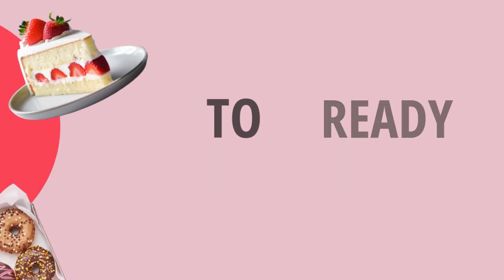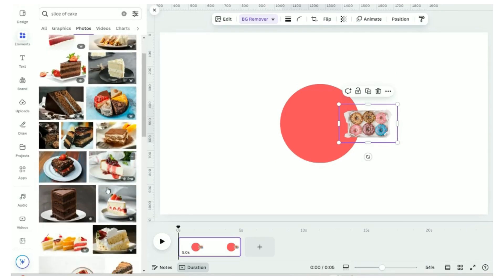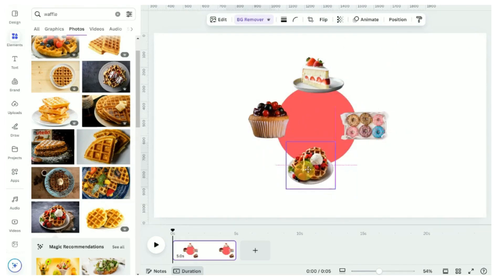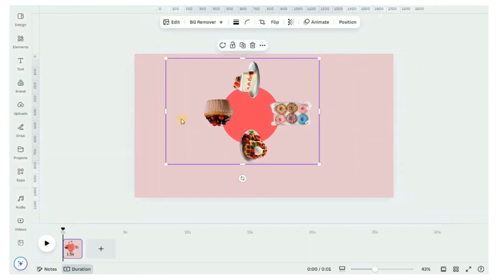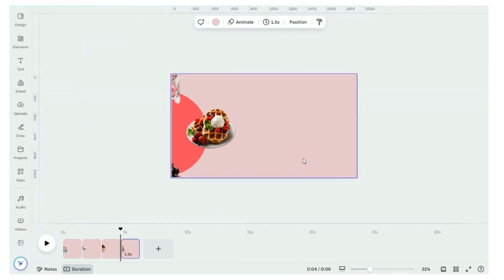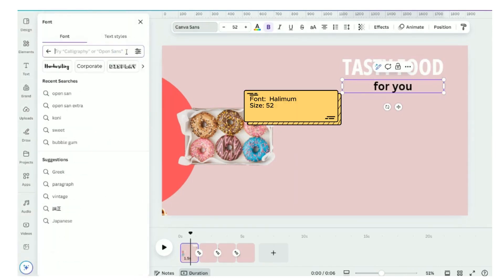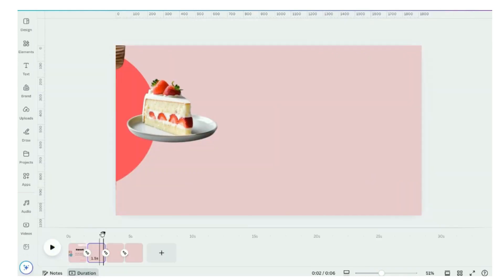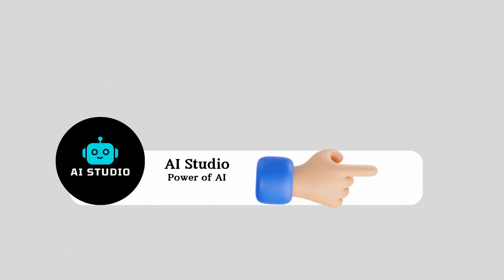Animate like a Pro in Canva | Easy Step by Step tutorial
Ready to level up your Canva skills?

 In this tutorial, we’re diving into Match & Move animation, one of Canva's most powerful features! 🎥✨

Using a cafe menu as an example, we’ll show you how to create sleek, professional animations that grab attention and make your designs stand out.

Whether you’re designing for a cafe, bakery, or any creative project, this tutorial is packed with tips to make your work look professional and engaging.

Welcome to AI Studio – your ultimate destination for mastering the art of YouTube video creation using cutting-edge AI tools!

At AI Studio, we offer comprehensive step-by-step tutorials that empower you to produce captivating and professional-quality videos with the help of latest AI technologies.

  Whether you're a beginner or looking to enhance your existing channel, our easy-to-follow guides cover everything you need to know.

 AI Studio equips you with the knowledge and skills to leverage AI technologies and elevate your YouTube channel to new heights.